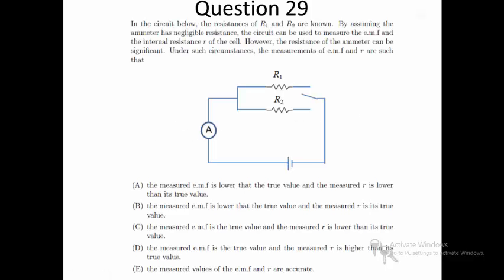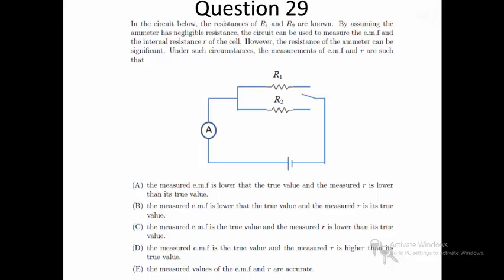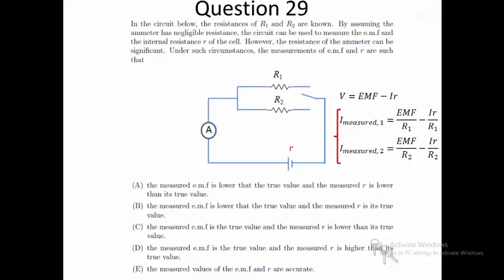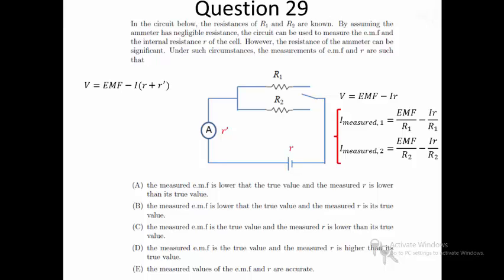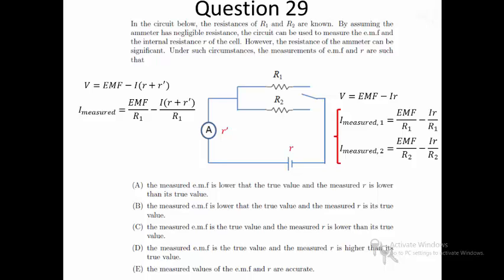Singapore Junior Physics Olympiad 2014 Question 29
Welcome past participants and anybody who loves physics puzzles.